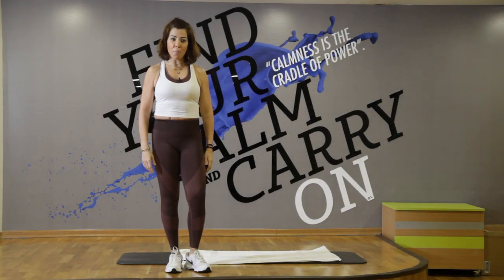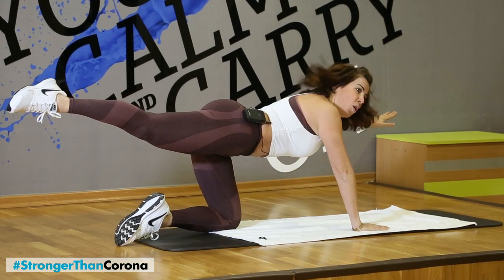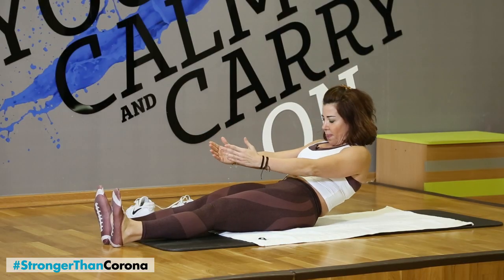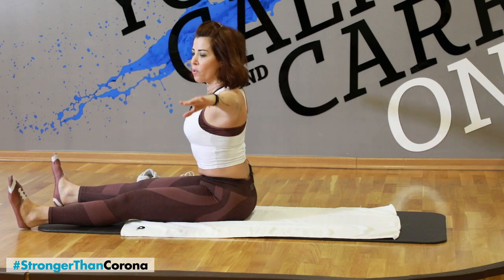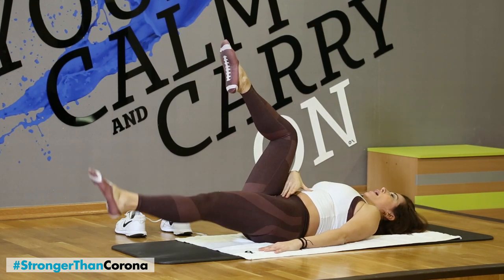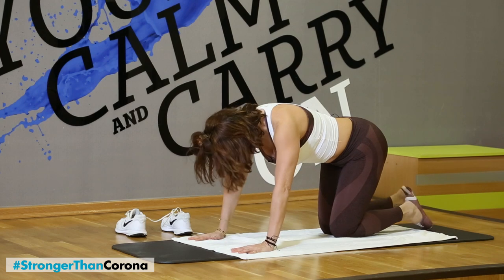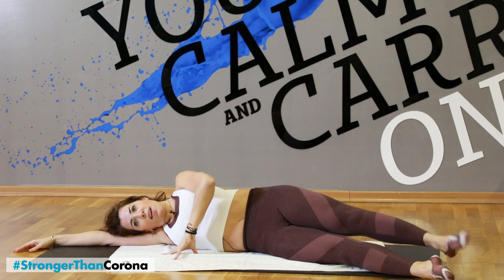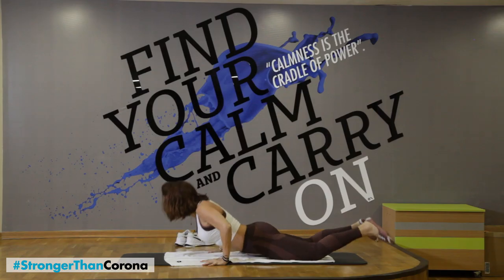Pilates with Rouane Nasserdine by Fitness Zone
Introducing Fitness Zone's Online Pilates Class with Rouane Nasserdine.

Pilates Improves Flexibility, Increases Muscle Strength and Tone, Particularly of Your Abdominal Muscles, Lower Back, Hips & Buttocks, It also Enhances Muscular Control of Your Back and Limbs.